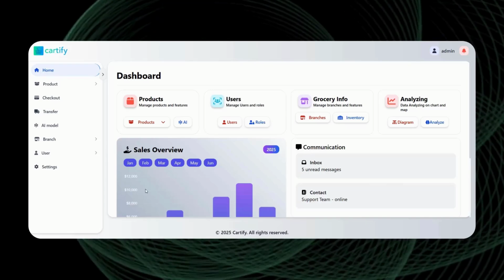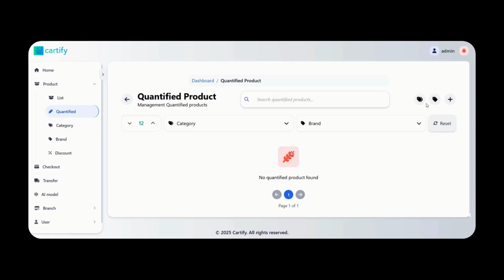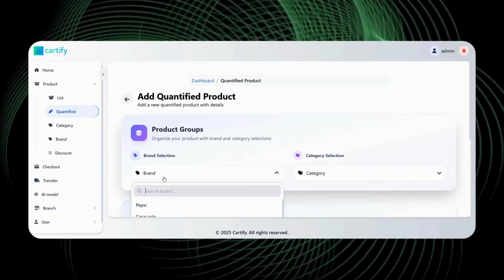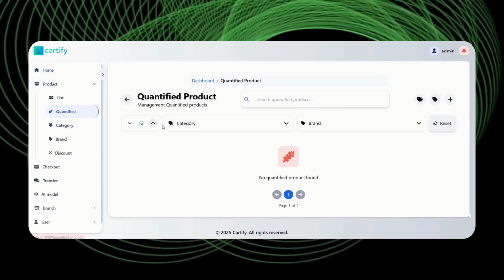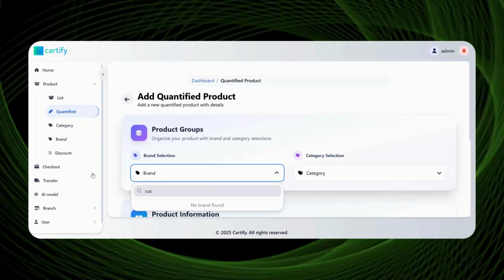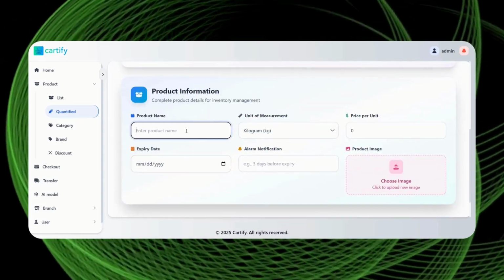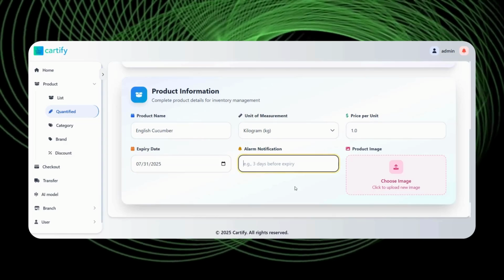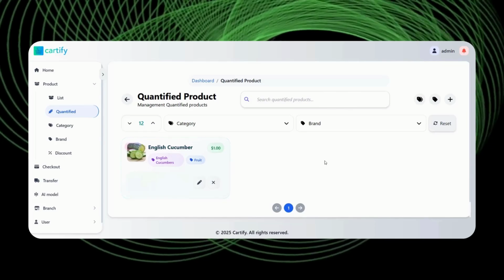Cartify Quantified Products Tutorial | Manage Fruits, Vegetables & Cereals by Weight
Managing quantified products—such as fruits, vegetables, grains, and cereals—requires precision and efficiency in supermarkets. With Cartify, you can now easily specify products by weight, volume, or unit, ensuring accurate pricing, inventory tracking, and reporting.

In this video, we explore the powerful features of Cartify’s Quantified Products Section, including:
✅ Adding essential details for each product, such as price, labels, and units.
✅ Using unit specifications based on kilograms or other measurements to streamline calculations across the system.
✅ Setting up alarm notifications for specific products to monitor stock levels or expiration dates.
✅ Managing products efficiently across multiple branches with accurate weight-based inventory tracking.
✅ Ensuring precision and consistency in both checkout and reporting processes.

Cartify’s quantified product system is designed to reduce errors, save staff time, and improve operational efficiency. Supermarkets can now manage bulk or per-weight items with the same ease as standard products while integrating seamlessly with branch operations, AI detection systems, and inventory analytics.

Whether you’re managing fresh produce, grains, or other bulk goods, Cartify’s quantified products feature ensures:
📊 Accurate inventory tracking and reporting
⏱️ Faster processing and easier updates
🤖 Integration with AI detection for cashier-less and smart checkout systems
🏬 Consistent management across all branches

This tutorial focuses exclusively on quantified products, complementing our other Cartify tutorials for standard items and product catalog management. By mastering quantified products, supermarkets can optimize pricing, improve operational workflows, and deliver a more efficient shopping experience for customers.

👉 Watch now to learn how to leverage Cartify for precise, streamlined, and automated management of quantified products in your supermarket.